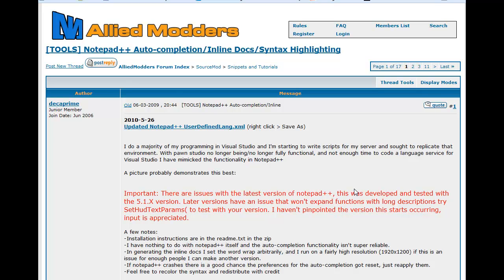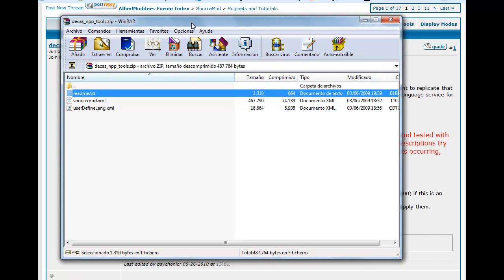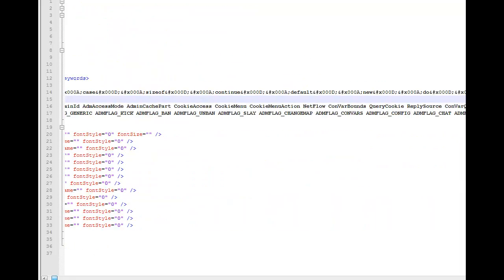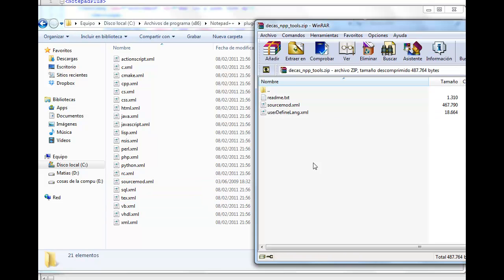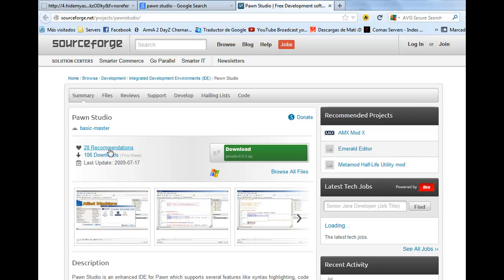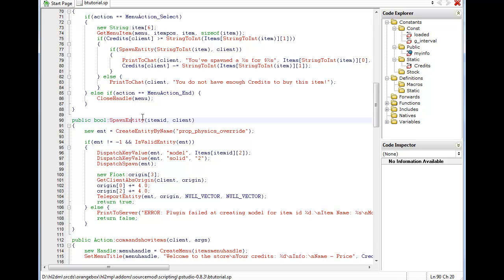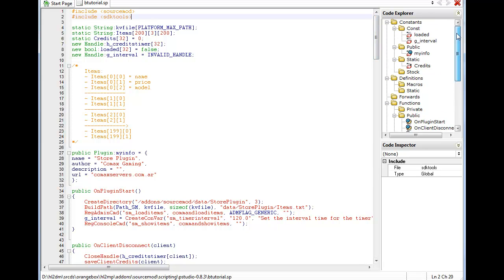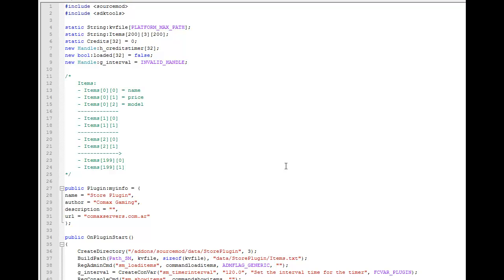SourceMod Coding Tutorial 26: What IDE is better for you? Installing the Syntax Highlighter for NP++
Links:
Syntax Highlighter: